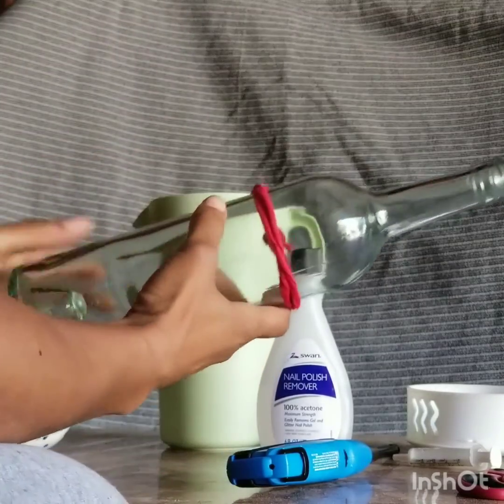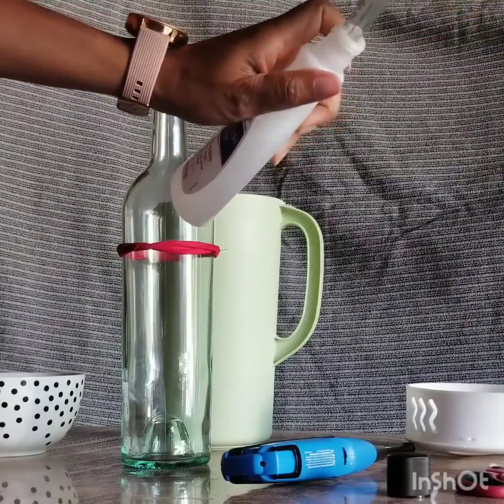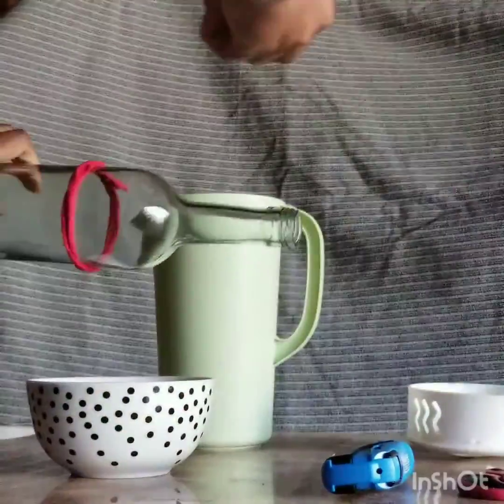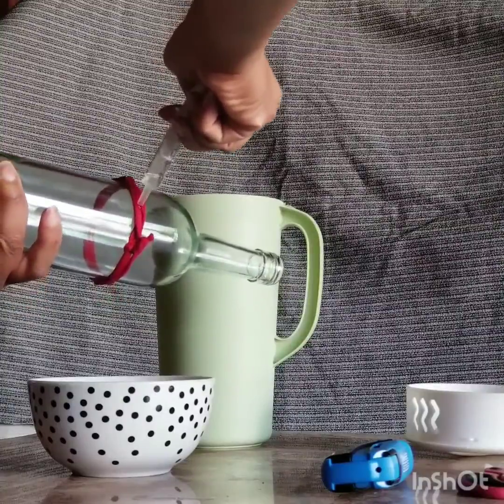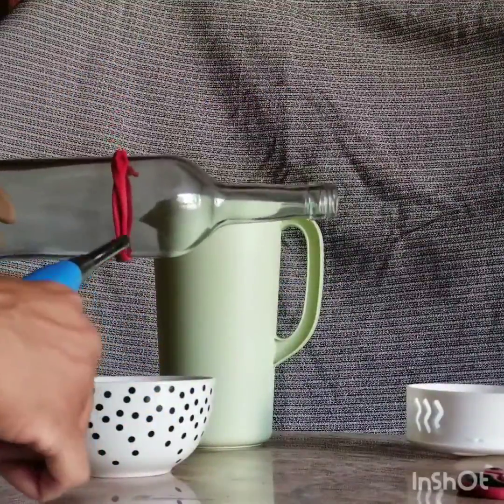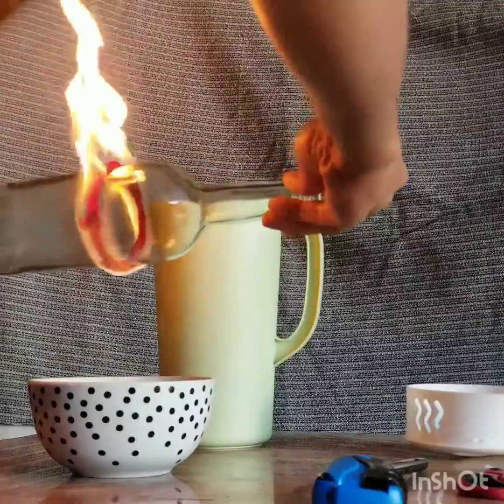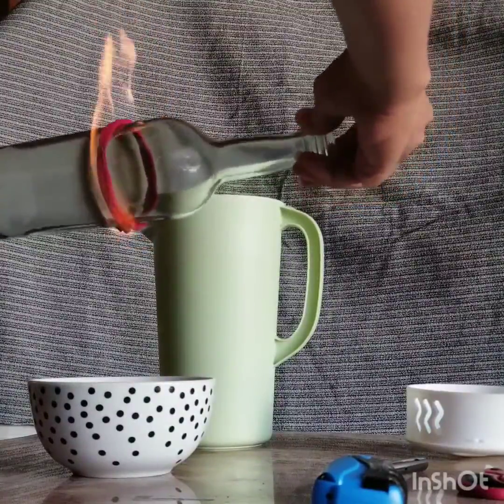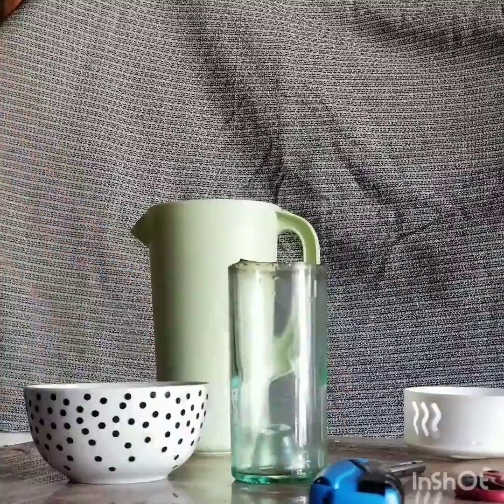Cutting glass bottle using acetone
*This project should be done outdoors away from flammable fabric or materials.

You will need:
1. glass wine bottle or beer bottle
2.100% cotton material
3. container of ice cold water with ice in it
4. lighter
5. medicine dropper (I used a child size)
6. Acetone (I used the dollar store brand)

If your water is not ice cold the glass will not cut.
First twist your cotton fabric and tie it around the area of the bottle you want to cut.
Then use the medicine dropper to apply the acetone directly to the cotton fabric.
Light the cotton fabric as soon as you are done applying the acetone to the cotton fabric.
As the fabric is burning turn the bottle slowly so the heat is distributed evenly.
When the fire is almost finished burning its time to dip the bottle in the ice cold water submerging the heat portion completely.
You will hear a crack while its submerged.
Carefully remove the glass bottle out of the ice water.
Final step, sand the sharp edges with a sanding block.